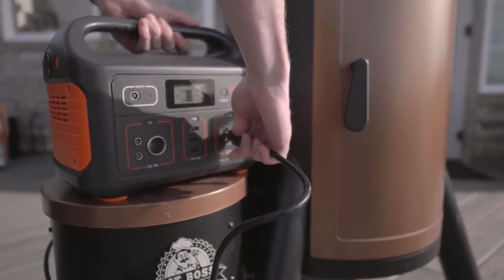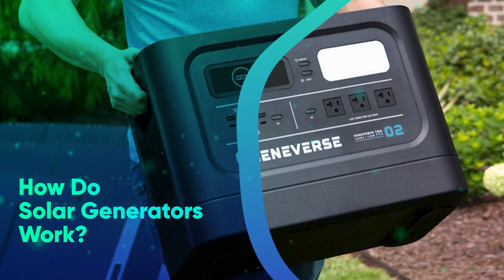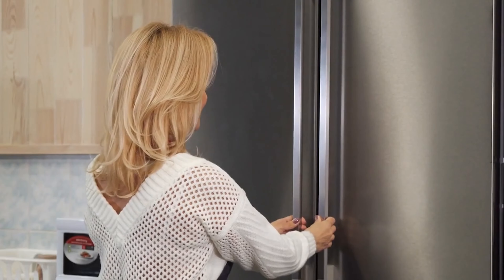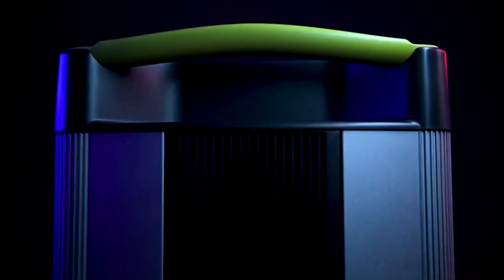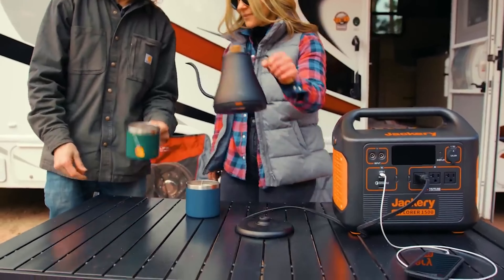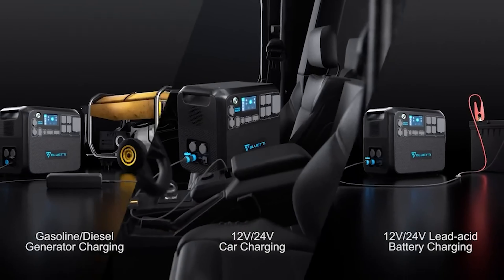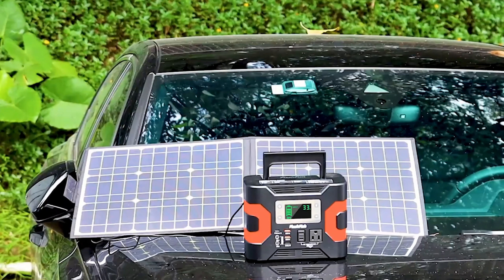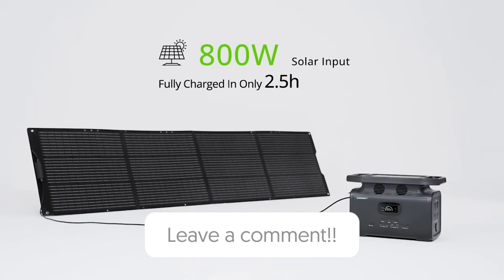Solar Generators.. What NO ONE is telling you!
In this video, I'll give you my thoughts on Solar Generators! I'll walk you through, the key features, and my thoughts on the pros and cons of Solar Generators.